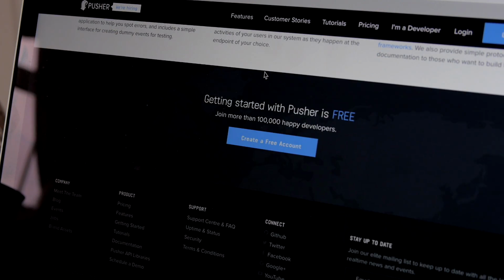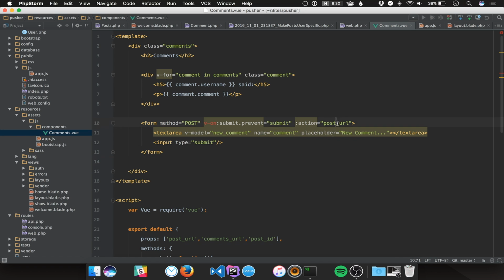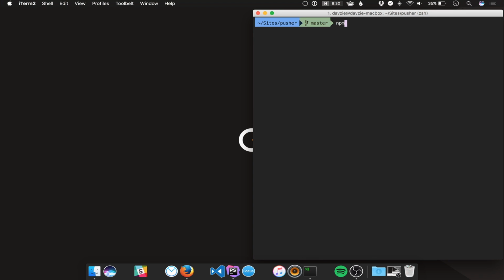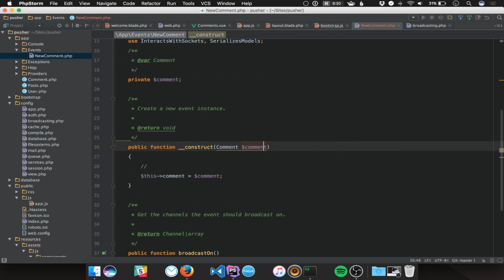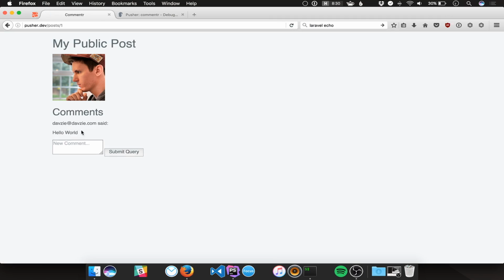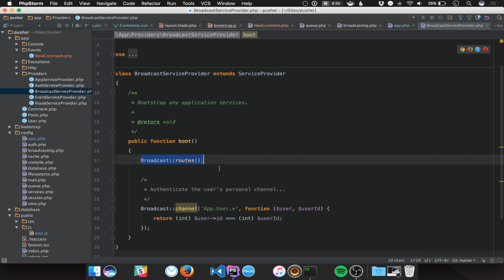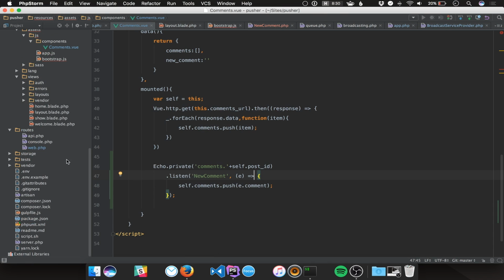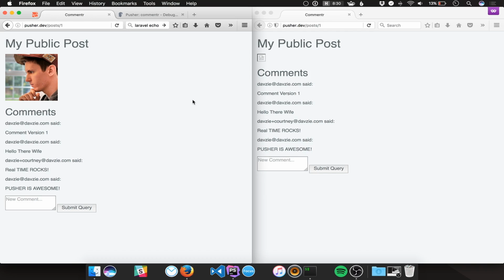Getting Started with Pusher and Laravel Echo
We collaborated with The Skater Dev to produce a video we think you're really going to enjoy.

In this video, The Skater Dev teaches you how build a realtime comment feed using Laravel, Laravel Echo, and the Pusher Laravel Echo integration. He also touches on Vue.js - an up-and-coming front-end MVVM framework.

You can find the complete code and documentation on GitHub If you want to run it, you'll need a *free* Pusher account, which you can sign up for here: pusher.com.

We really enjoyed working with The Skater Dev on this one.